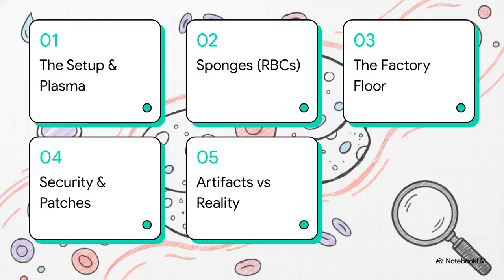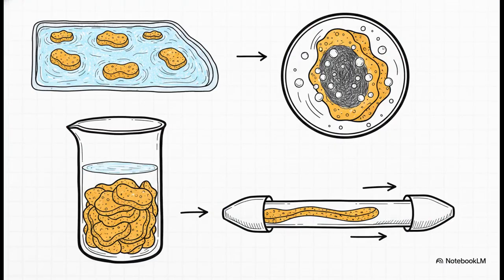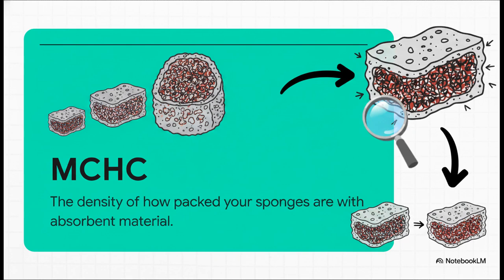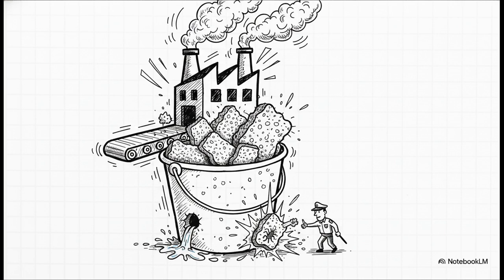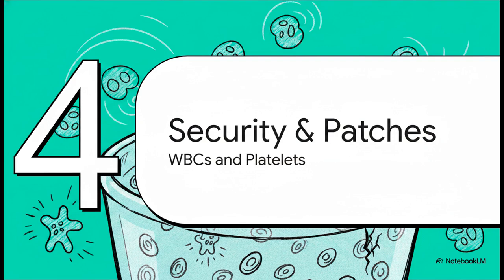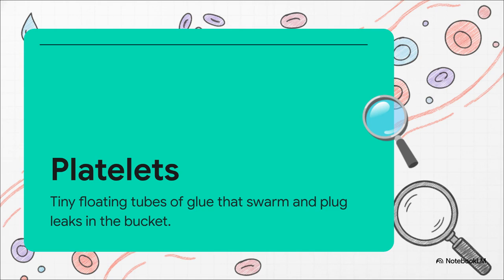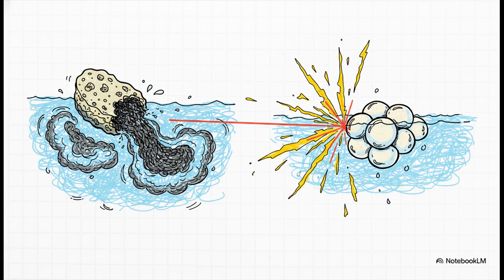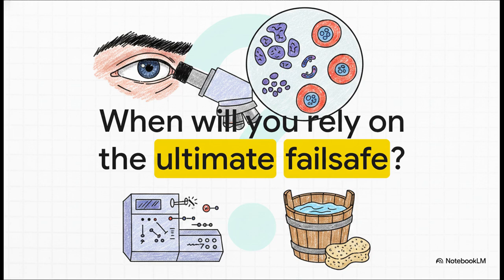Never Be Confused by a CBC Report Again!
🩸 CBC Made Super Simple: Understand Every Blood Test Parameter in Minutes
Ever looked at a CBC report and wondered what all those numbers actually mean? 🤔
In this video, we break down the Complete Blood Count (CBC) using a simple bucket and sponge analogy that makes even the most confusing hematology concepts easy to understand.
✅ What are RBCs, Hemoglobin, and Hematocrit?
✅ What do MCV, MCH, MCHC, and RDW really mean?
✅ How to recognize Iron Deficiency, Regenerative, and Non-Regenerative Anemia?
✅ What do White Blood Cells and Platelets do?
✅ Common analyzer errors and blood smear interpretation tips.
✅ Learn CBC interpretation in a visual and memorable way.